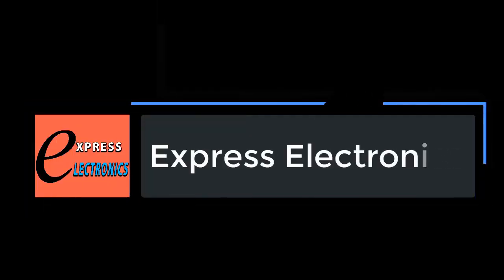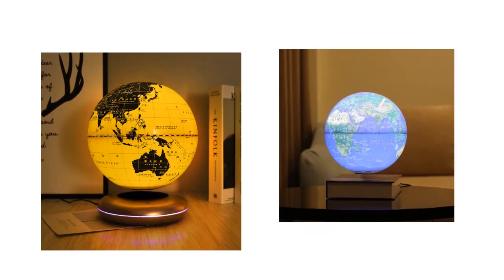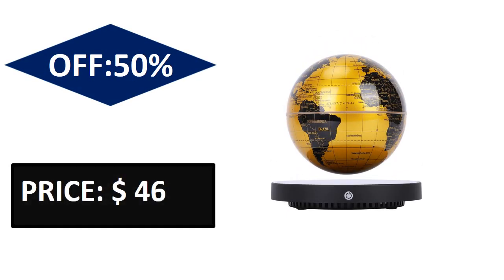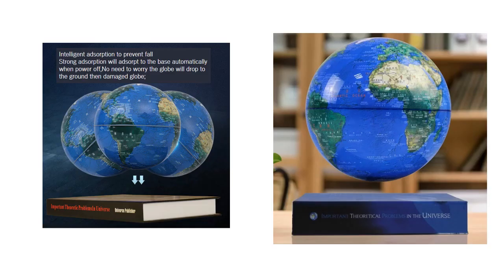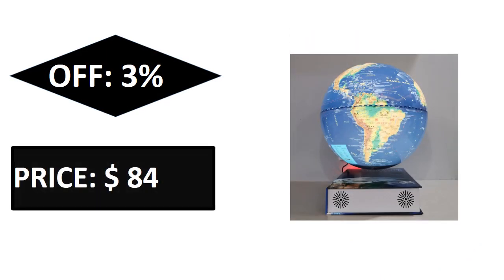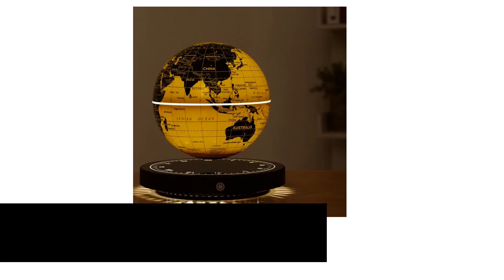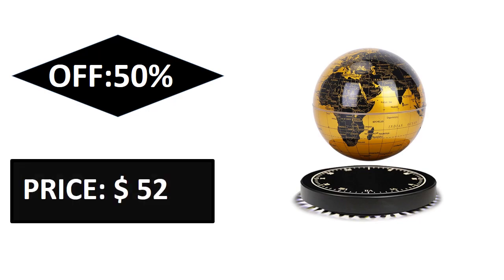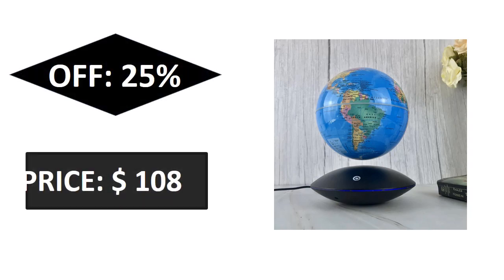Top 5 Best Magnetic Levitation Globe Review 2024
1. Magnetic Levitation Globe 8 Inch High Definition Map Creative Pendant Night Light Teaching Floating Globe Holiday Christmas Gift

2. Levitating Lamp Magnetic Levitation Globe LED Earth Floating Rotating Globe Bedside Novelty Christmas Gifts Galactic starry sky

3. Magnetic Levitation Globe 3D Luminous Self 360 Degree Rotating Night Light Led Earth Floating Lamp Office Desktop Student Gift

4. Floating Globe Magnetic Levitation Globe Educational Supplies Luminous Earth Globe Cosmic Cover Book Base

5. Levitating Lamp Magnetic Levitation Globe LED Earth Floating Rotating Globe Bedside Novelty Christmas Gifts Galactic starry sky